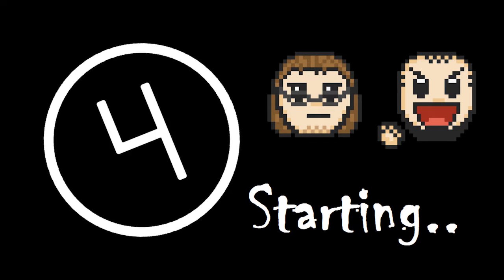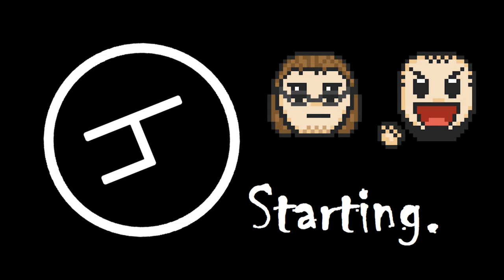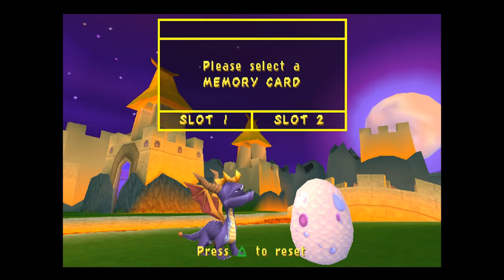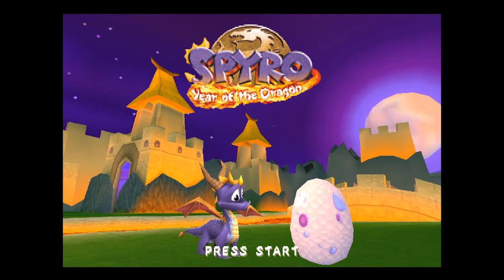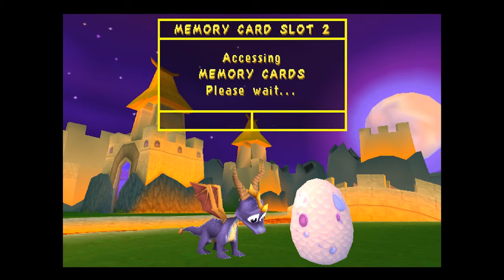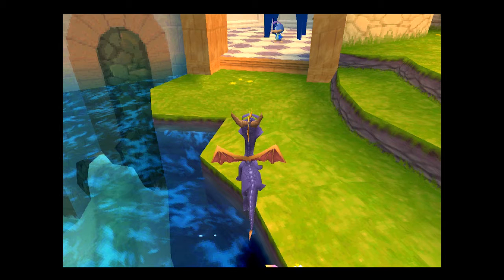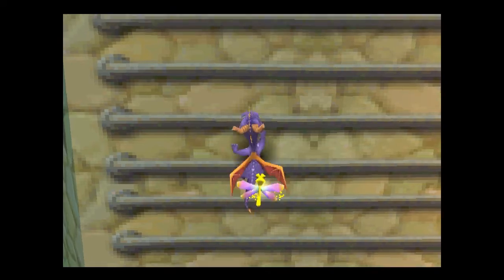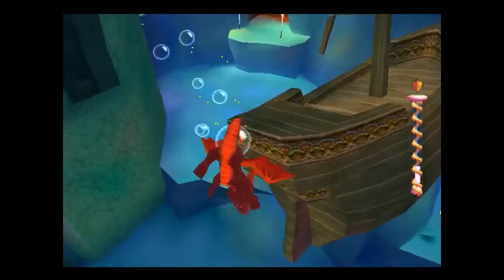Walled | Spyro 3 #4.5 [Jack/Xelrog]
Jack and Xelrog try to stream Spyro 3: Year of the Dragon for the PlayStation 1 on Twitch, Mixer, and YouTube. Again. And... they fail. Again. RIP, tower.

Streamed September 10th, 2018